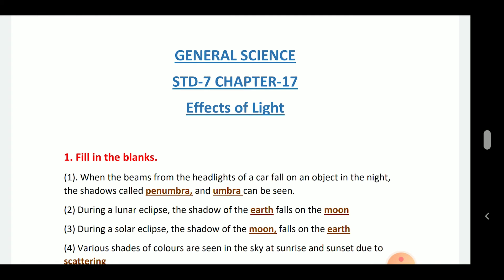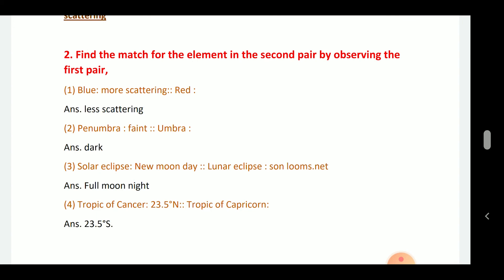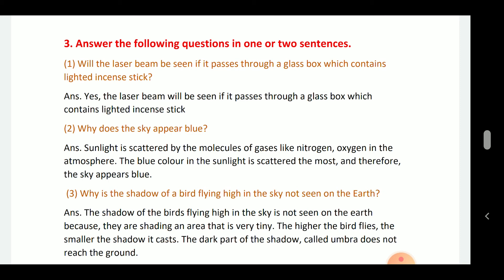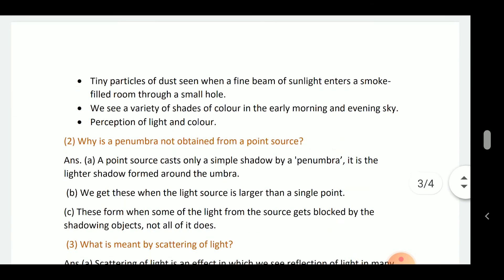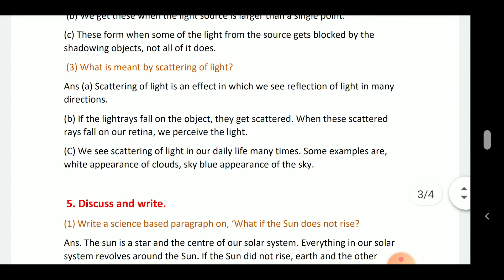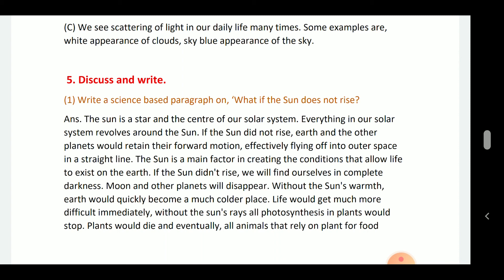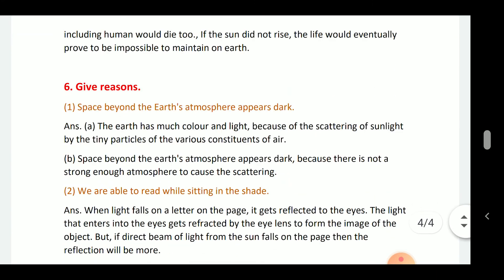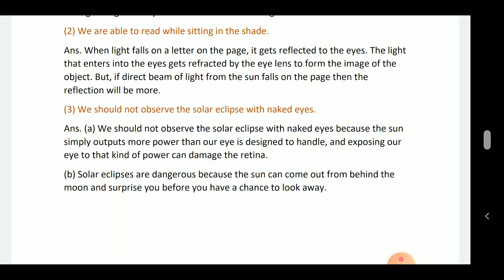7th Std Science Chapter 17 Effects of Light Question & Answer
7th Std Science Chapter 17 Effects of Light Question & Answer

effects of light intensity on photosynthesis,
effects of light pollution,
effects of light on plant growth,
effects of light on plants,
effects of lightning,
effects of lightroom,
effects of light class 7,
effects of lightning strike on human body,
effects of light exercise,
effects of light refraction,
effects of blue light on eyes,
experiment showing effect of light,
green screen effects of light,
effects of blue light glasses,
effects of light intensity on the rate of photosynthesis,
effects of light on layers,
effects of blue light on sleep,
effects of ultraviolet light on skin,
effects of light ppt,
painting the effects of light,
lightroom effects,
the effects of light on plant and animal species reading,
the effects of light on plant and animal species reading answers,
the effects of blue light on the eyes